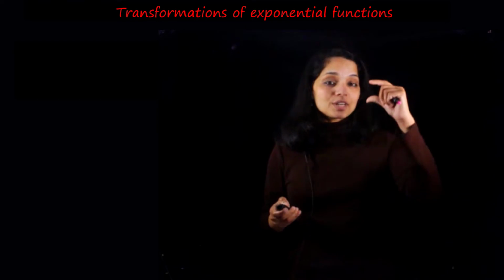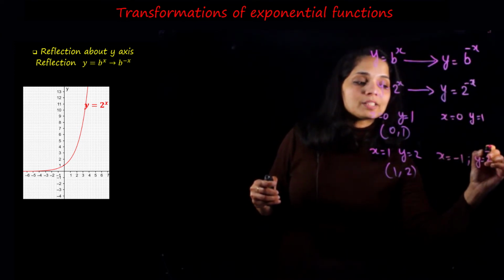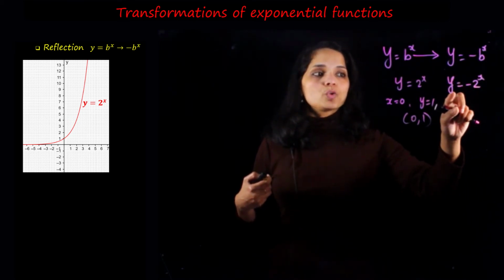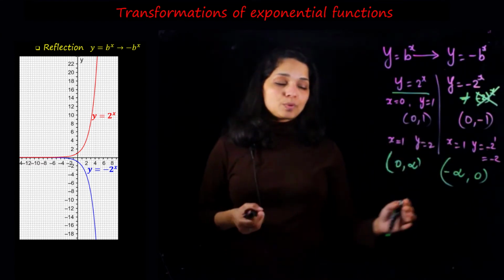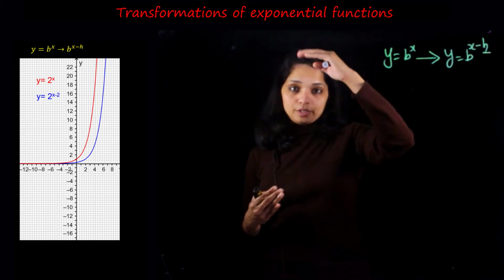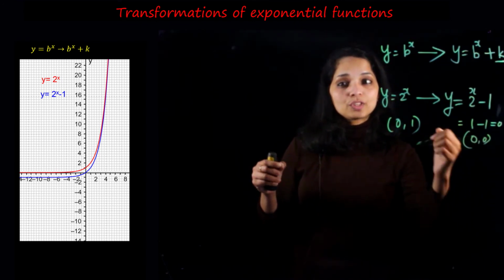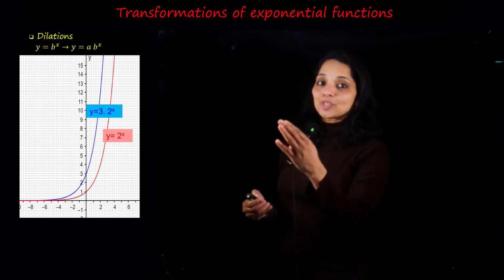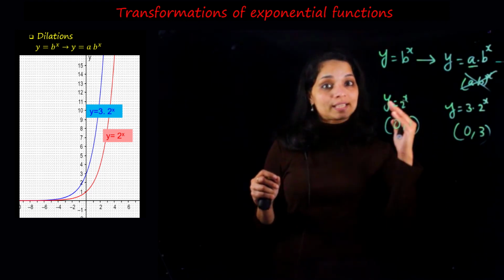transformations of exponential functions